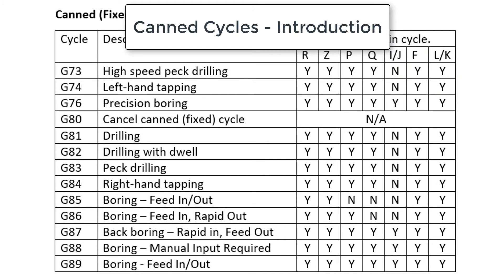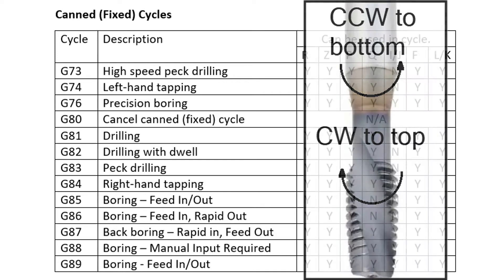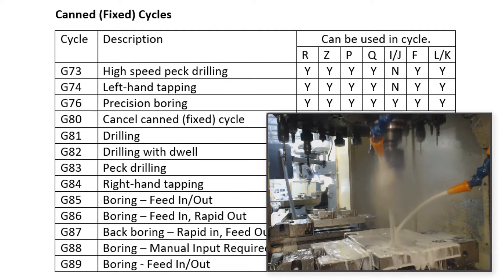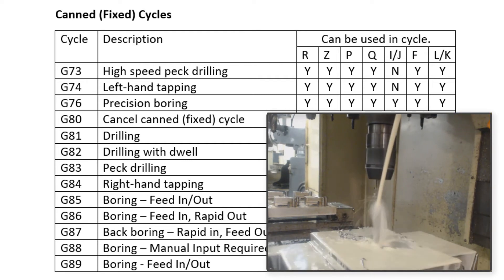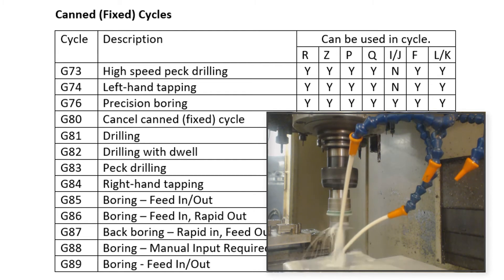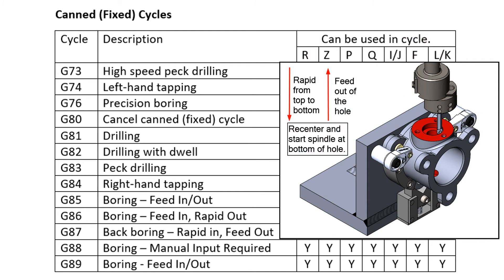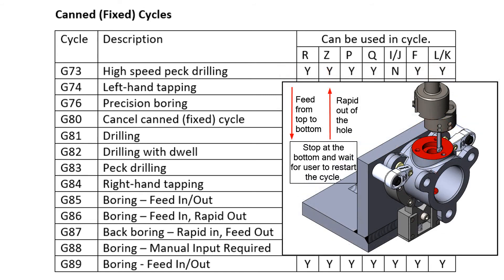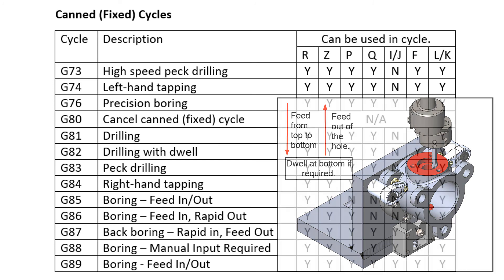Canned Cycle - Introduction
In this video I briefly explain the function of the canned (or fixed) cycles.
00:00 Intro
00:08 G73
00:19 G74
00:33 G76
00:52 G80
00:56 G81
01:11 G82
01:22 G83
01:59 G84
02:09 G85
02:23 G86
02:38 G87
03:03 G88
03:27 G89